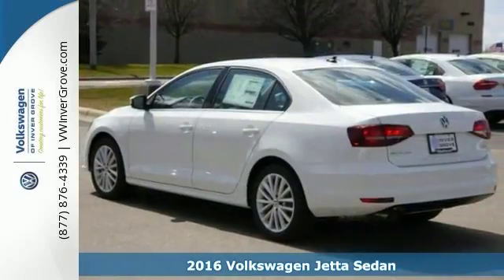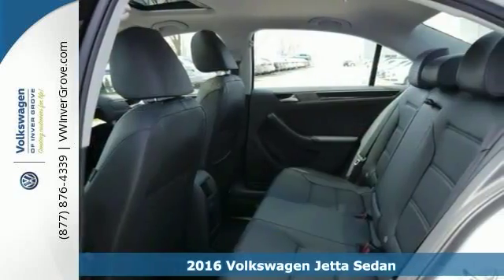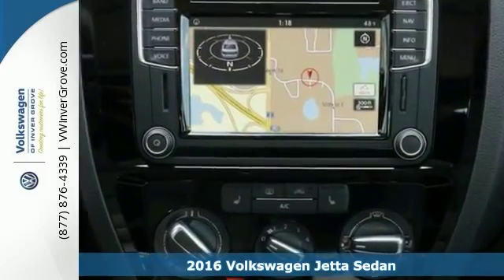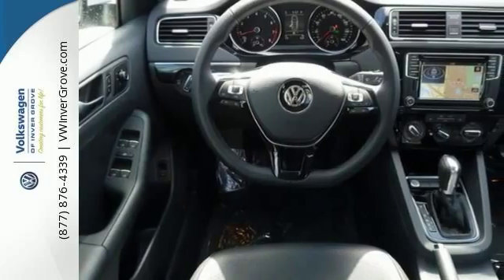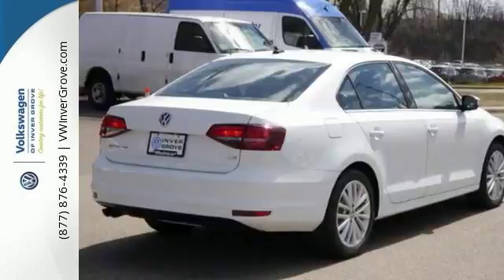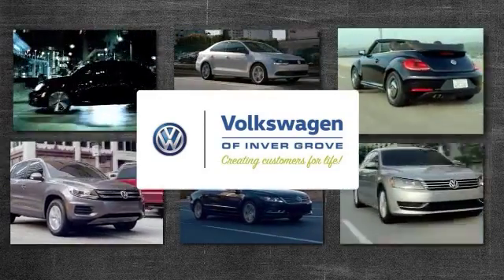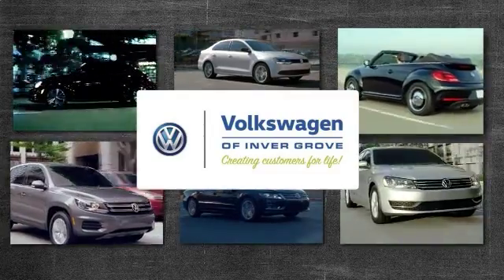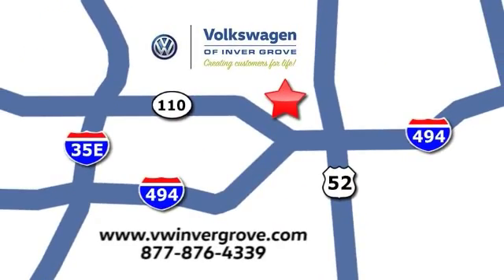New 2016 Volkswagen Jetta Sedan St-Paul MN Minneapolis, MN #78338 - SOLD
Year: 2016
Make: Volkswagen
Model: Jetta Sedan
Trim: 4dr Auto 1.8T SEL PZEV
Engine: 1.8 L 4 Cyl. Cyl.
Transmission: Automatic
Color: Pure White
Stock #: 78338
VIN: 3VWL17AJ9GM323476

Address:
1325 50th Street East